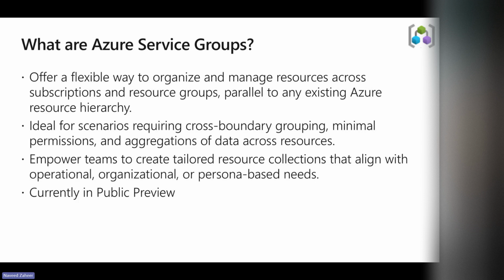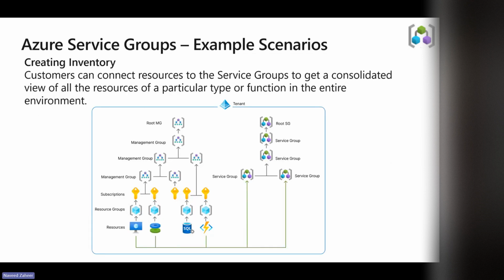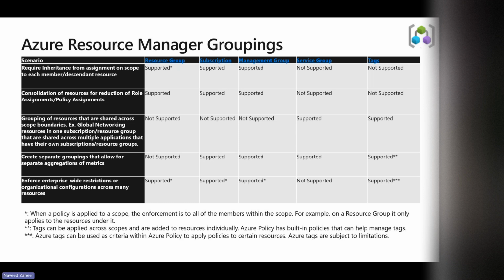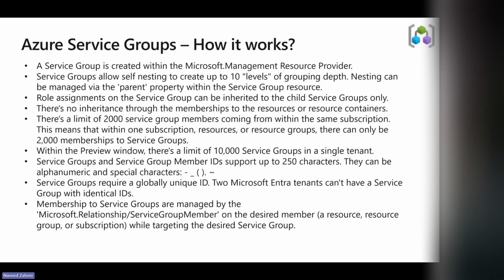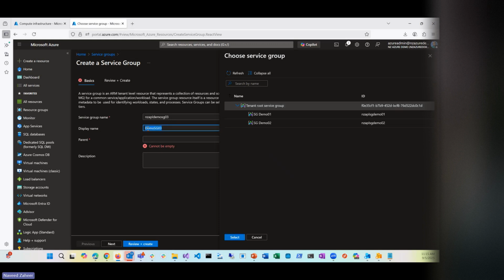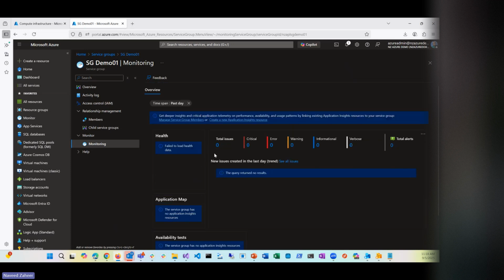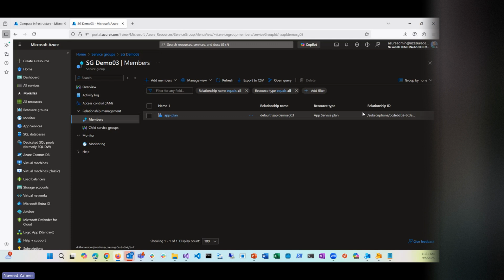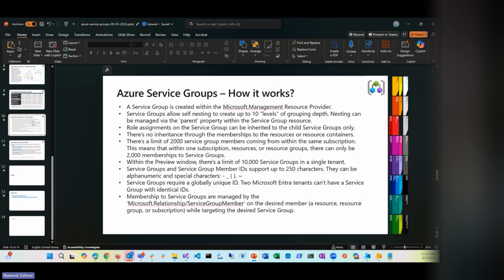Azure Service Groups (Public Preview)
Please join the webinar this Friday to learn more about the latest Azure Service Groups. Azure Service Groups offer a flexible way to organize and manage resources across subscriptions and resource groups, parallel to any existing Azure resource hierarchy. They're ideal for scenarios requiring cross-boundary grouping, minimal permissions, and aggregations of data across resources.